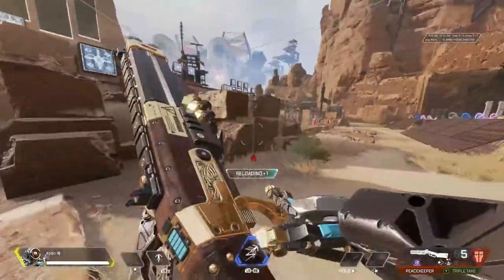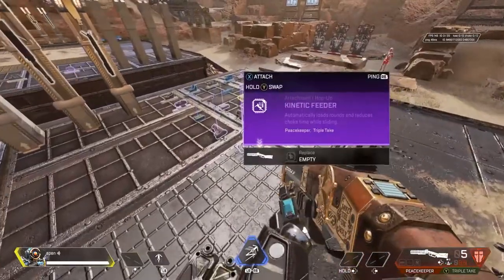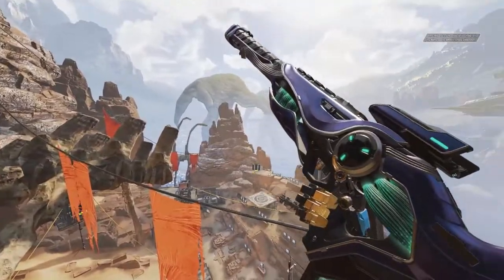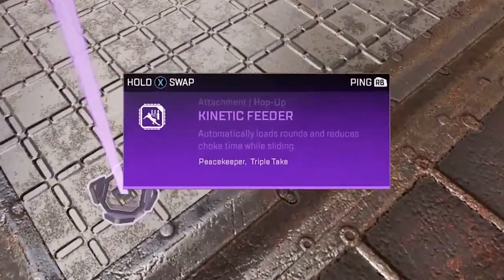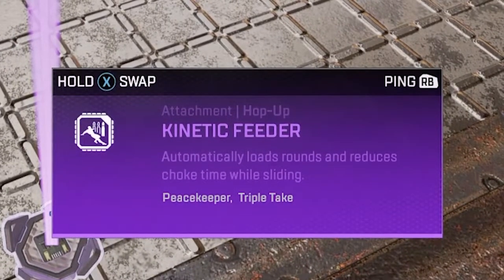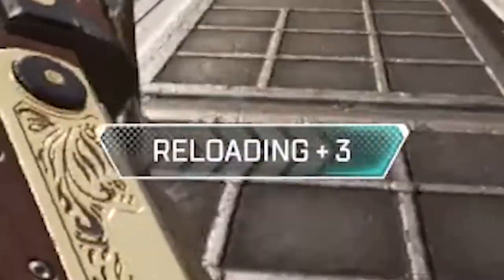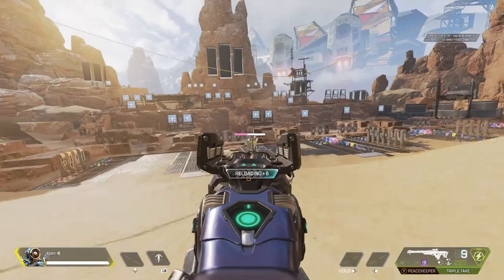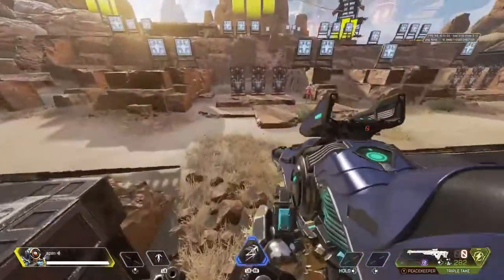The Kinetic Feeder Hop-Up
This is a video showcasing the new kinetic feeder hop-up for Apex Legends Season 12. I know I kept calling it a kinetic loader. I'm sorry lol

Software I Use:
Premiere Pro, Photoshop, OBS, Elgato Game Capture